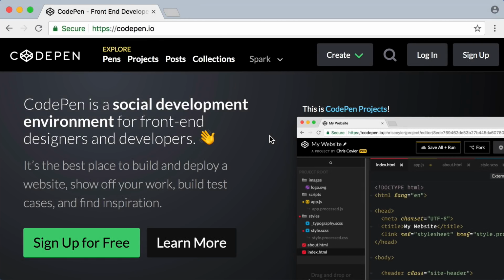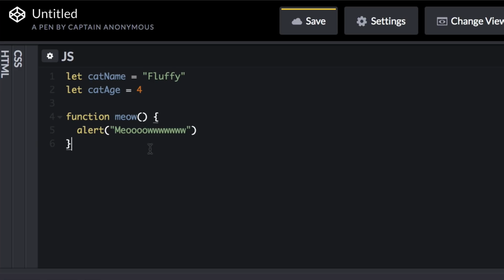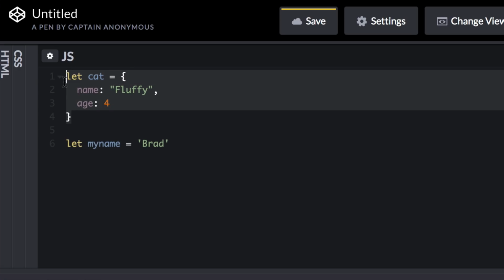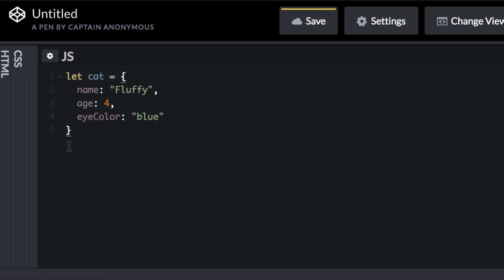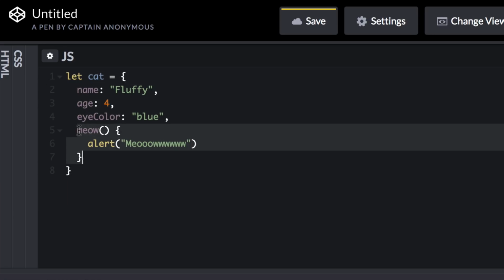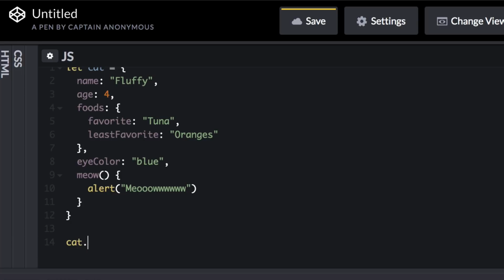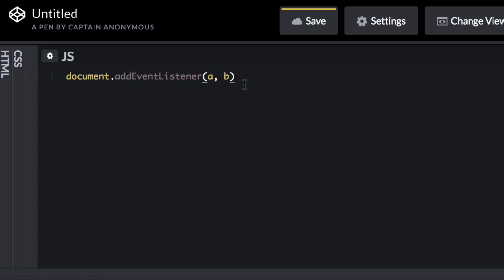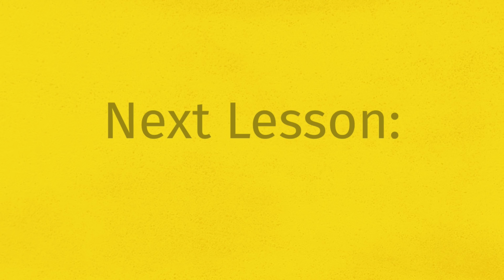The 10 Days of JavaScript: Day 3 (Objects)